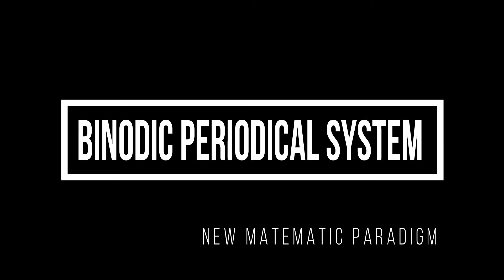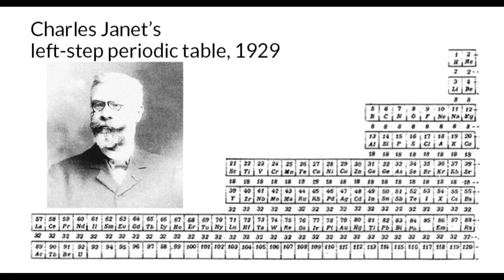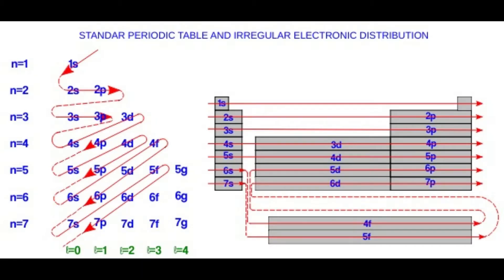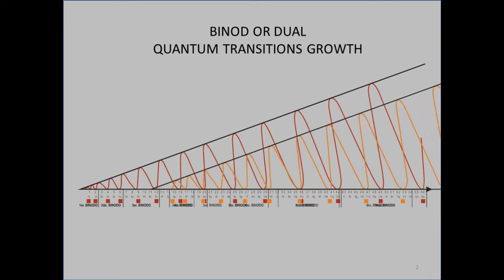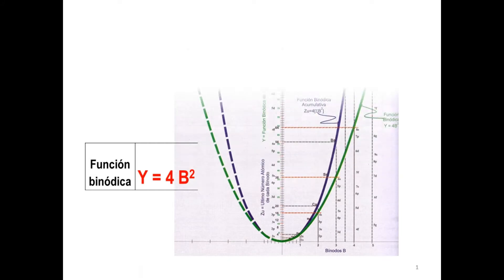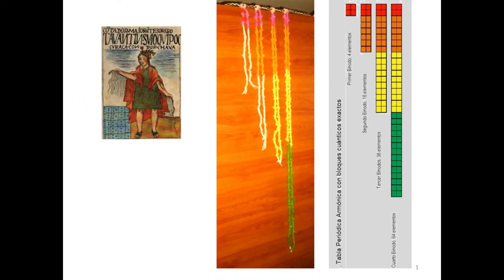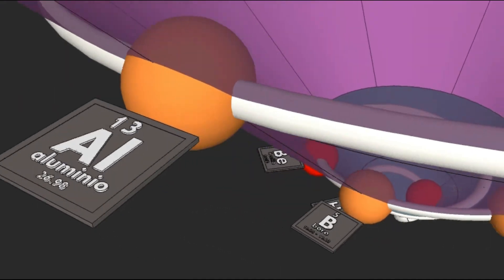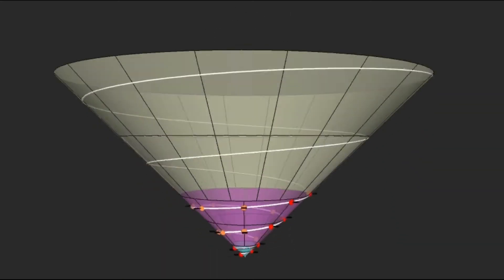Periodical system (binodic form), new mathematical paradigm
System Devised and prepared by the Peruvian chemical engineer Julio Antonio Gutiérrez Samanez, deals with a new conception of Mendeleev's Law as a mathematical function and a new description of the process of forming the series of chemical elements according to mathematical laws and dialectical processes of changes quantitative and qualitative under a dynamic spiral architecture in 3 D, which is postulated as a new scientific paradigm.
Sistema ideado y preparado por el ingeniero químico peruano Julio Antonio Gutiérrez Samanez, aborda una nueva concepción de la Ley de Mendeleiev como función matemática y una nueva descripción del proceso de formación de la serie de elementos químicos según leyes matemáticas y procesos dialécticos de cambios cuantitativos y cualitativo bajo una arquitectura dinámica en espiral en 3 D, que se postula como un nuevo paradigma científico.